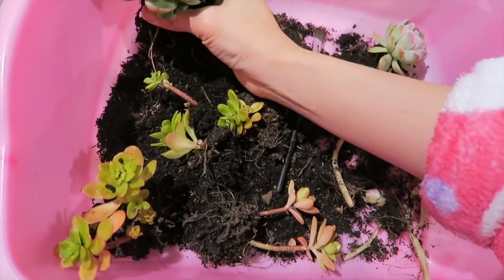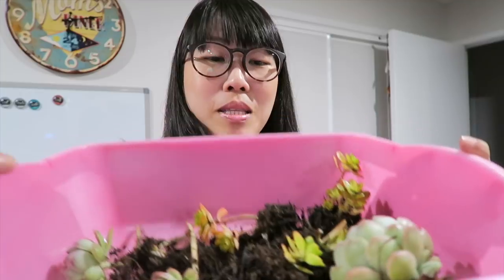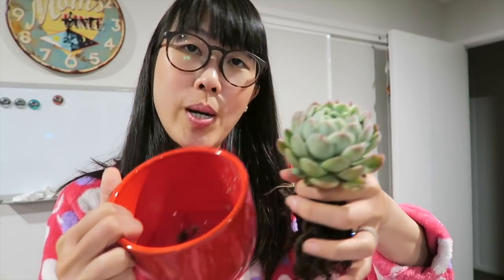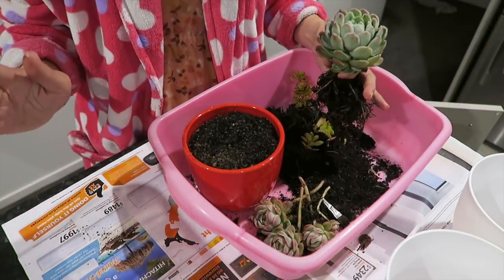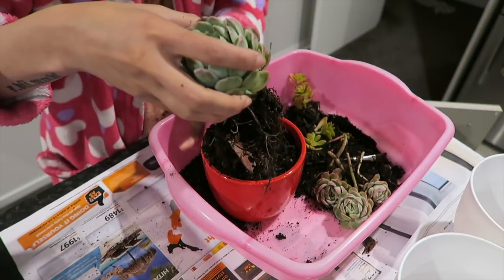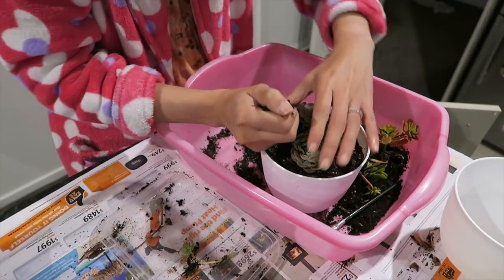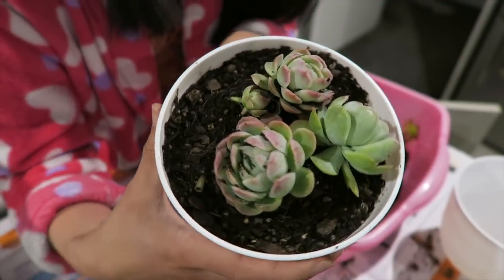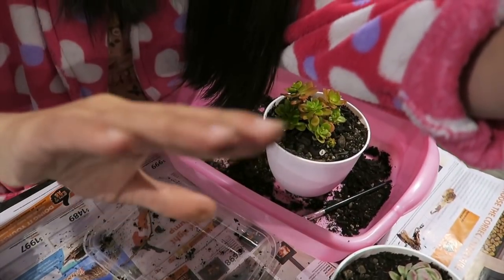SURPRISE GIFT! PLANT WITH ME | Apr 2018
I need your help guys. I’m trying to reach 10,000 subs and I need your little help for me to achieve my goal.

What a lovely surprise!!! These are all gifts from our neighbour =)